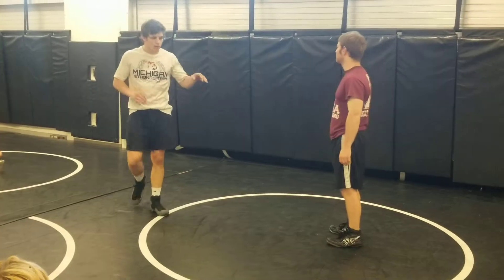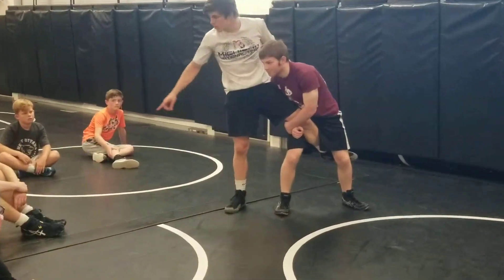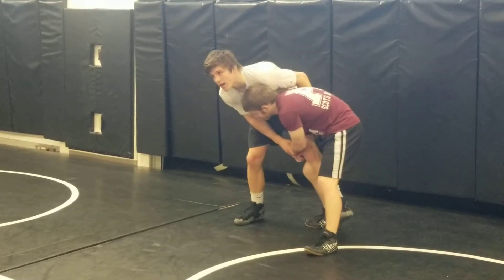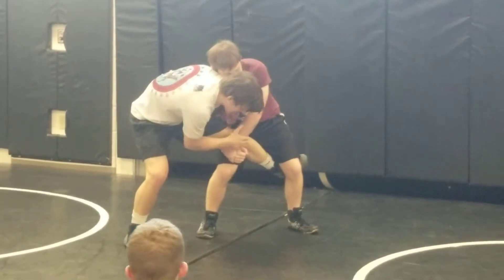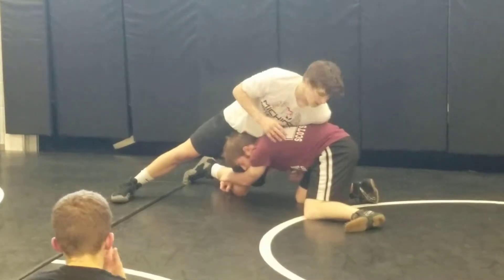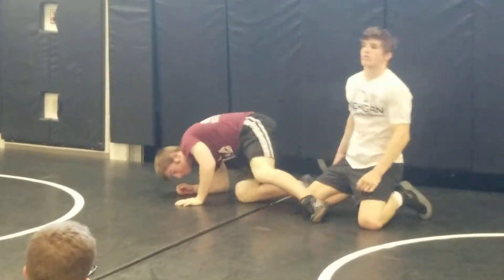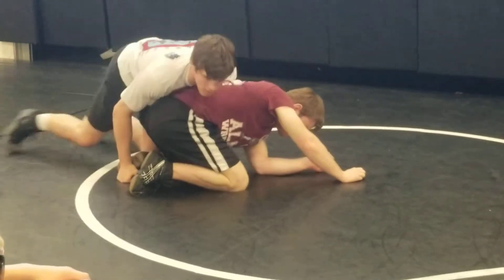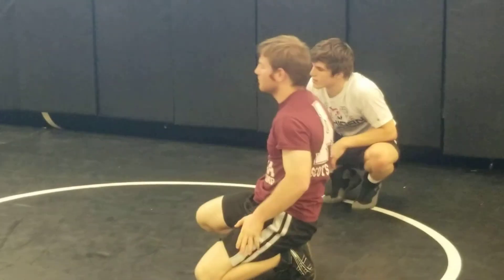Zac Hall- How to Drill/ Single Leg Defense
Technique from 4x MHSAA State Champion and former University of Michigan wrestler Zac Hall at the 2019 West Ottawa Wrestling Camp held at West Ottawa High School in Holland, MI